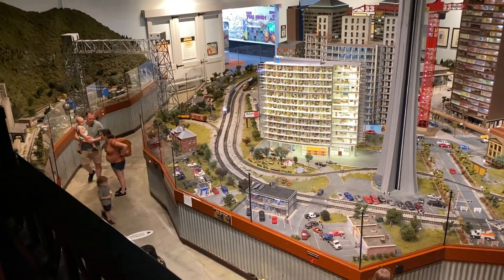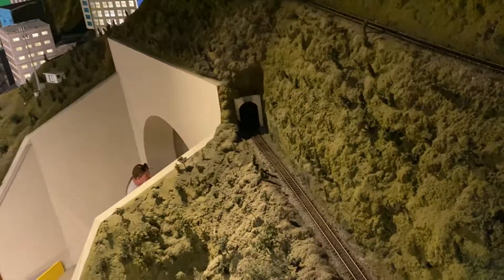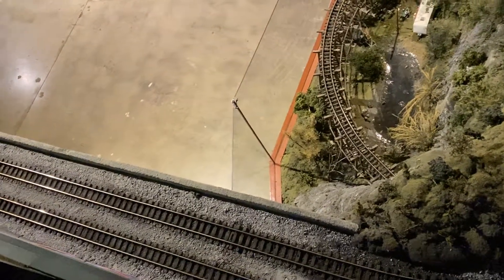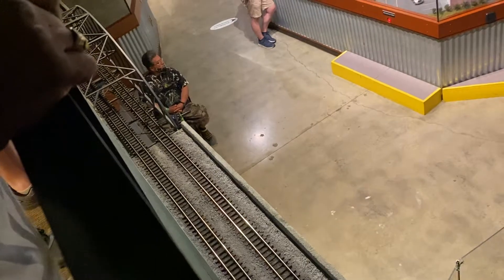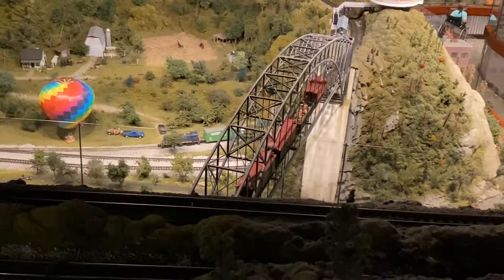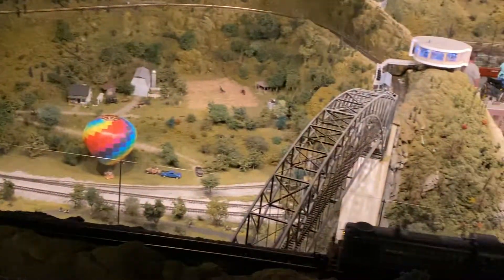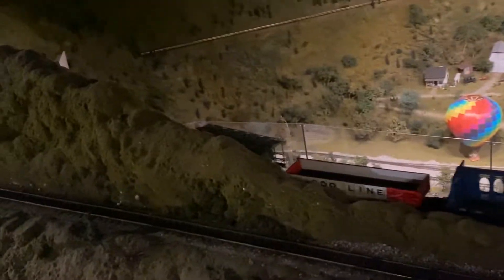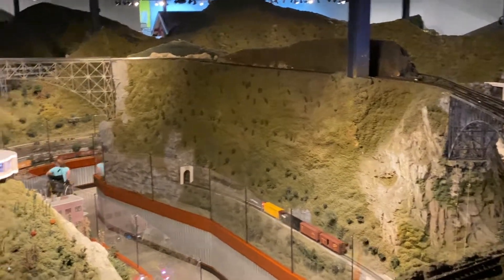Tour of Entertrainment Junction stopped at Junction tower